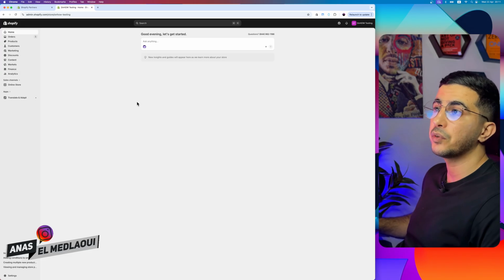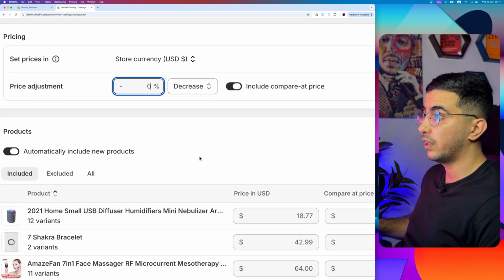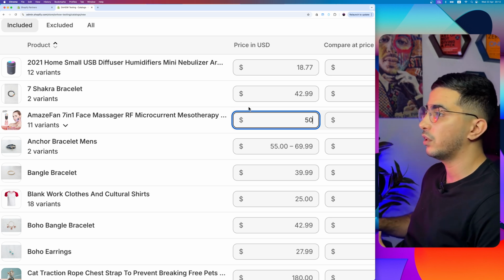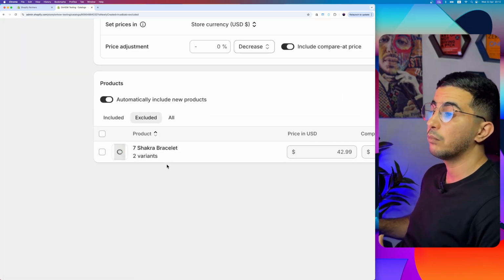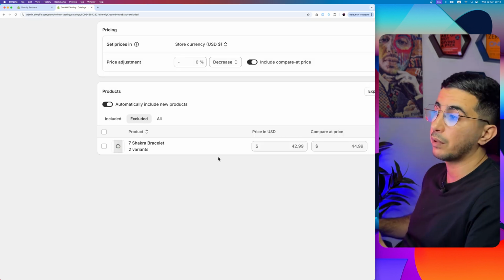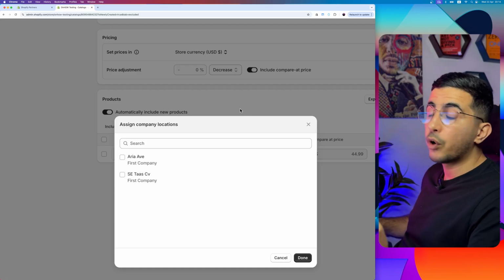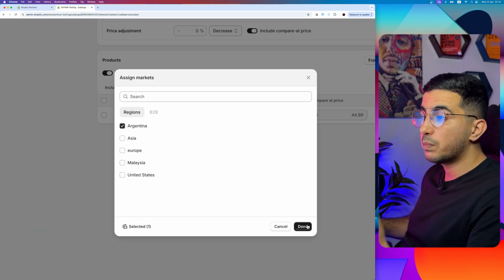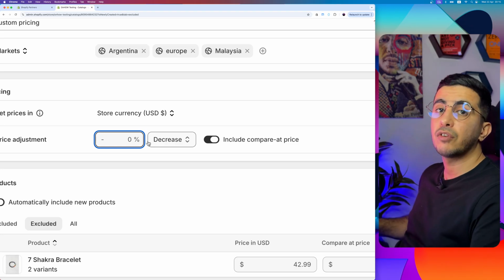How To Show Different Prices For Customers In Shopify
If you have ever needed to learn how to show different prices for customers on Shopify for your wholesale or VIP shoppers, you are in the perfect spot. I'm walking you through the process of using the built-in catalogs feature to assign unique pricing to specific markets and B2B clients.
Managing these different prices shouldn't be a struggle, and this method ensures your retail and wholesale customers see exactly what they should. You will discover the best way to set up these different prices for customers so that your international buyers or business partners get tailored rates automatically.
By the end, you will know the easiest way to display unique values for customers on Shopify without needing complex third-party apps. This strategy is perfect for anyone scaling their store and looking to offer personalized rates to specific groups. Let's get these price lists configured to help grow your sales and streamline your Shopify operations.